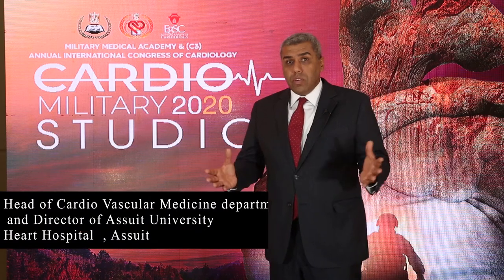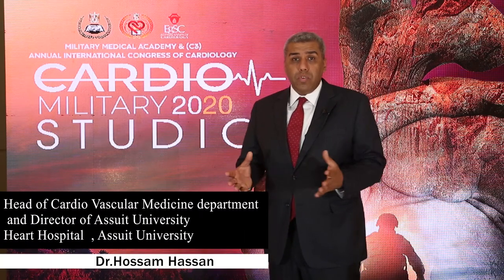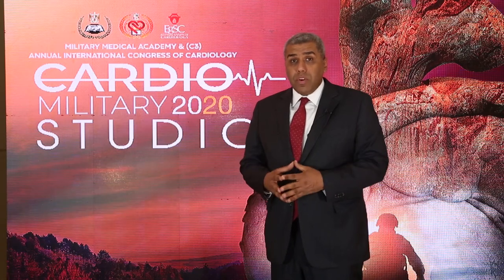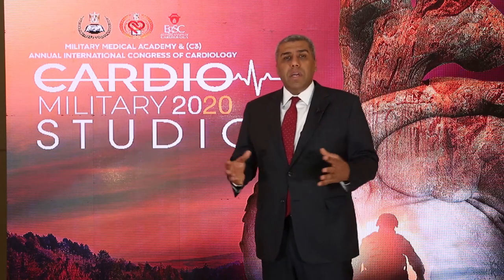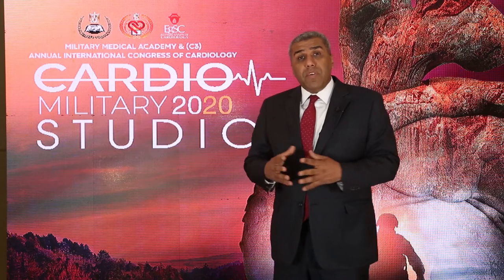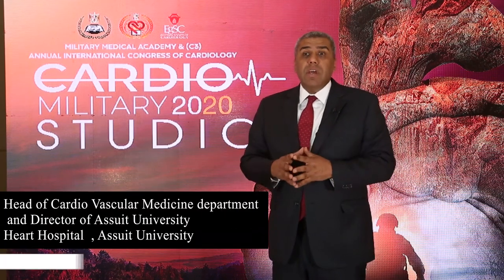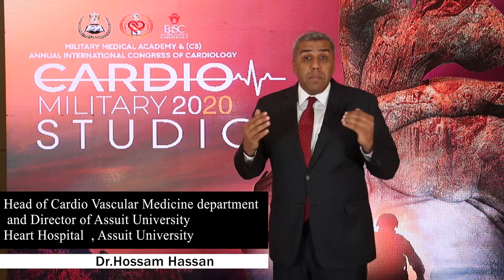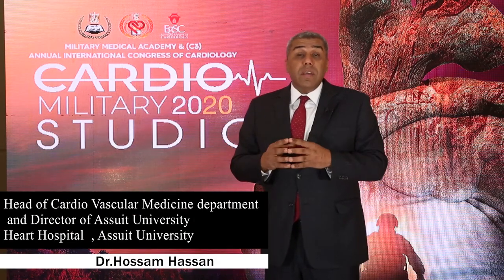Prof. Hossam Hassan talks about major risk factors for heart attack that can't be changed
Prof. Hossam Hassan El Araby
Professor of Cardiology, Faculty of Medicine, Assuit University
Head of Cardiovascular Medicine Department
Director of Assuit University Heart Hospital